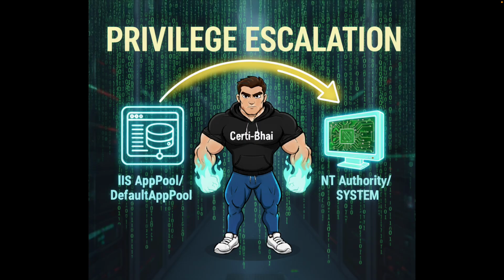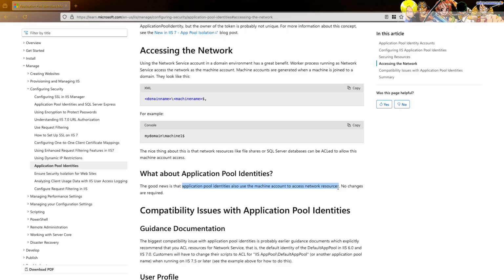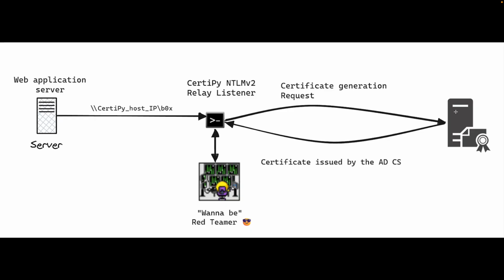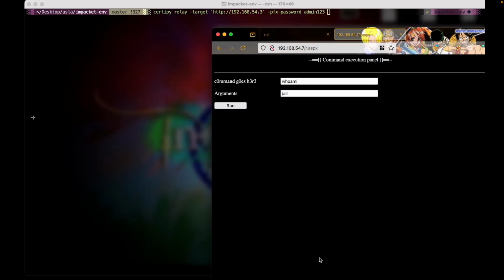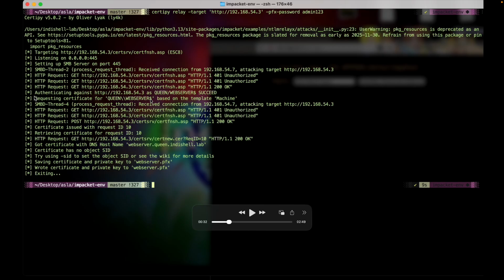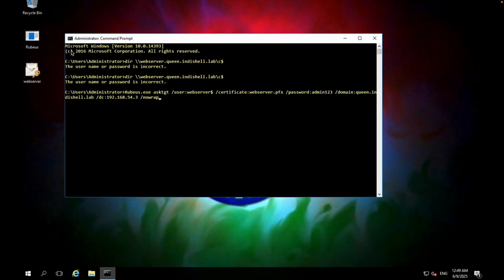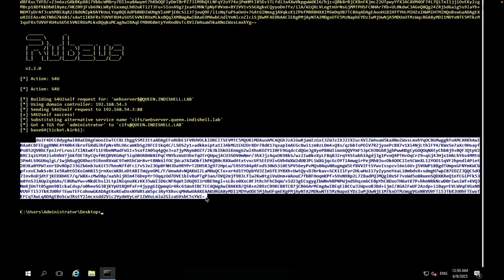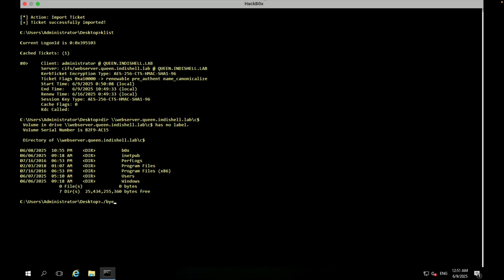Privilege escalation from "IIS AppPool\DefaultAppPool" to Machine account (NT Authority/SYSTEM)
This demo is all about escalation of privileges from "IIS AppPool\DefaultAppPool" to "NT Authority/SYSTEM" privileges by relaying captured NTLMv2 hash of machine account to AD CS web enrollment endpoint.
We are taking advantage of the fact that "application pool identities also use the machine account to access network resources"